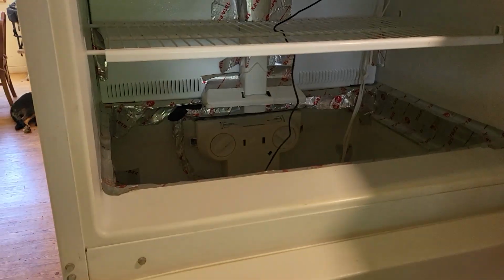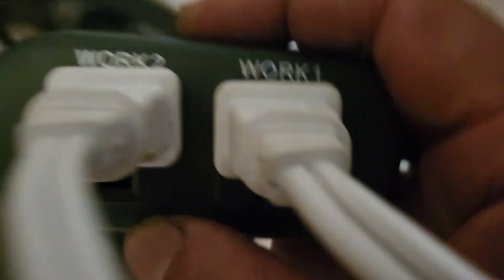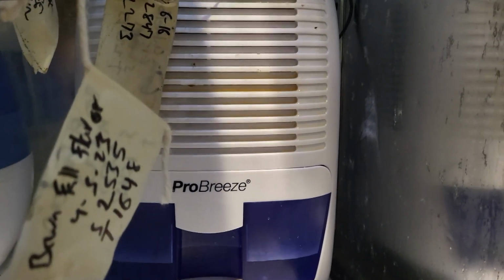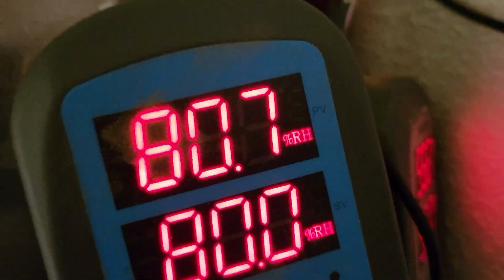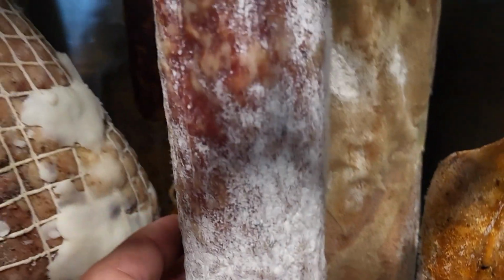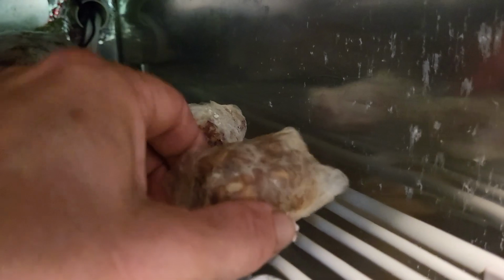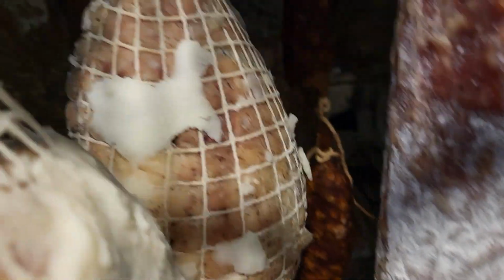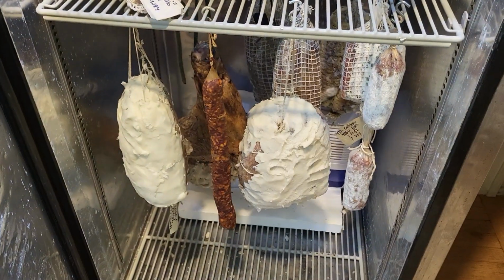Check Out My Charcuterie Cabinet | Gourmet Woodsman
I show you how I made a curing chamber from a refrigerator to dry and cure meats and take you on a short tour of the charcuterie that awaits inside.